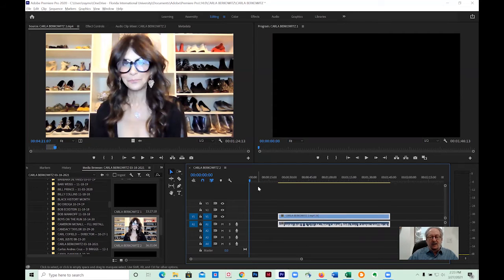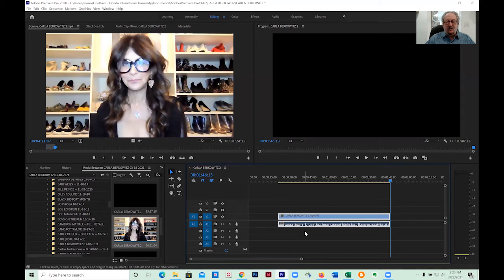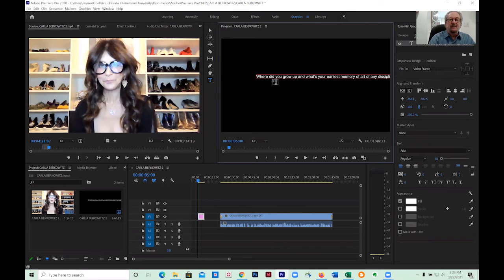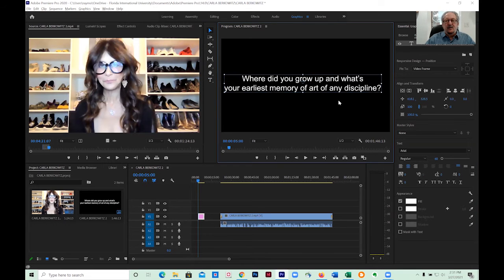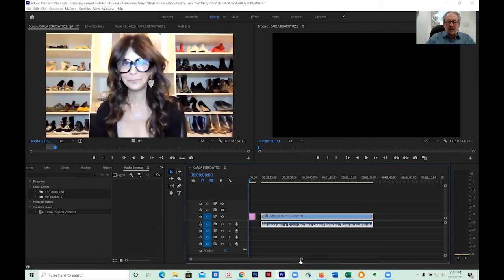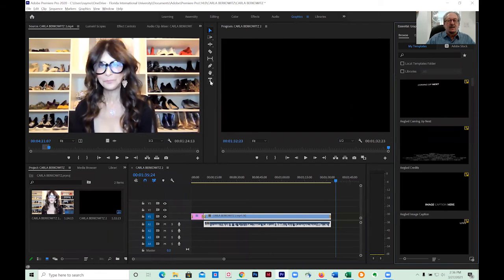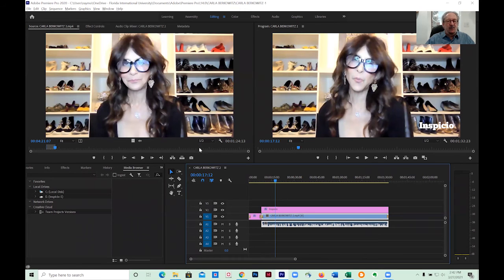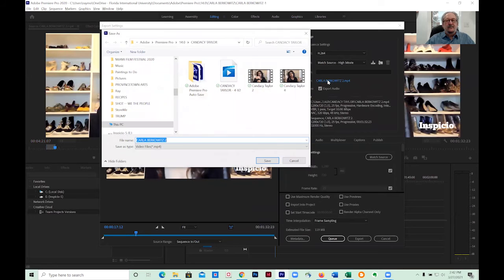INSPICIO DEMO QA VIDEO CLIPS